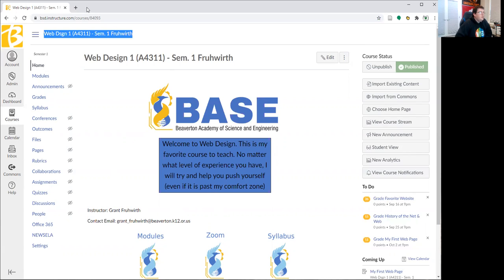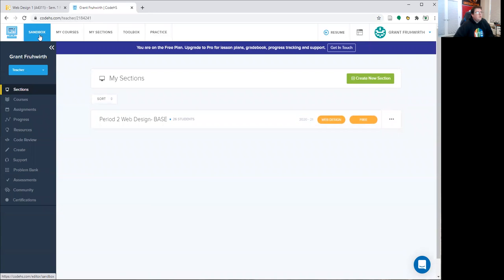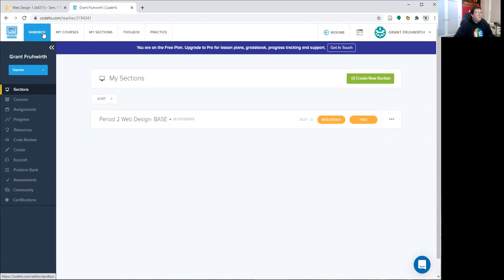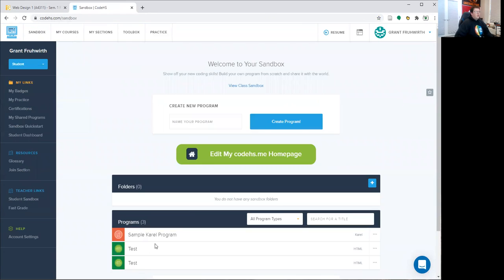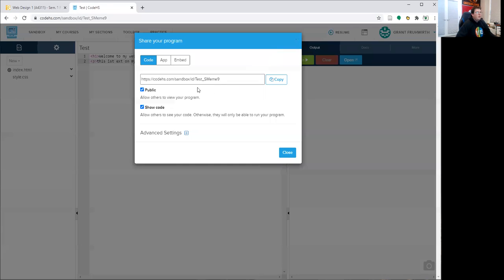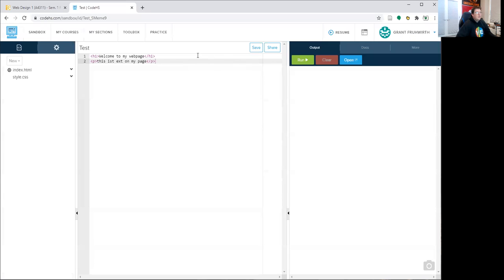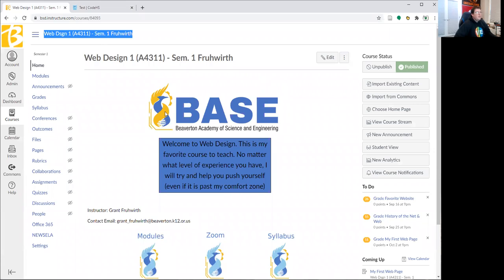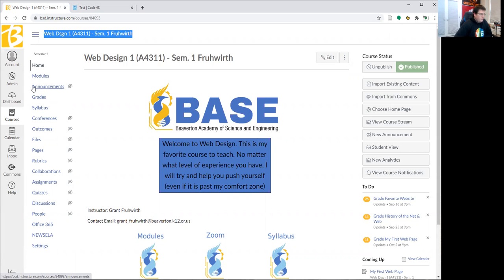Web Design BASE 2020 B2SN